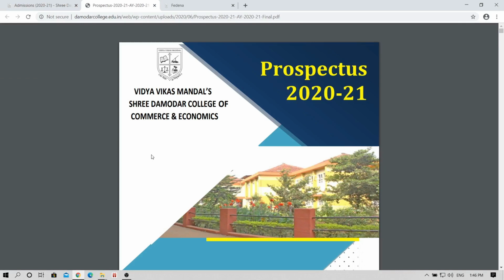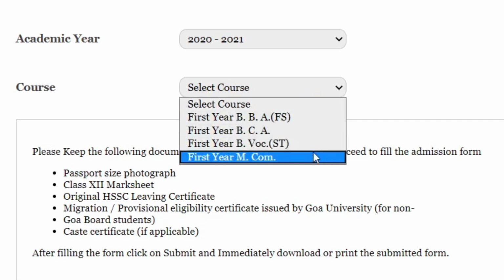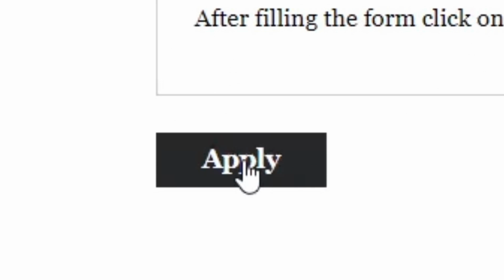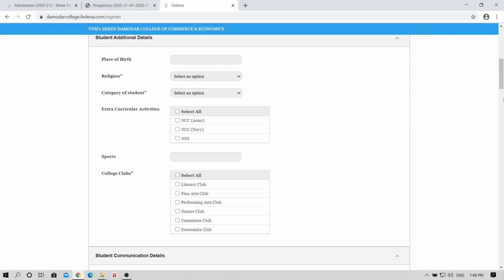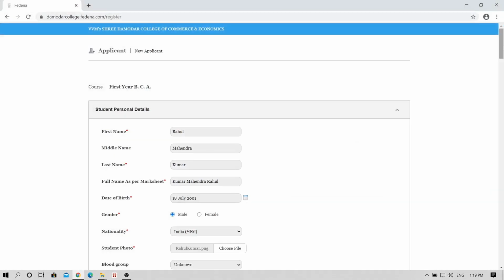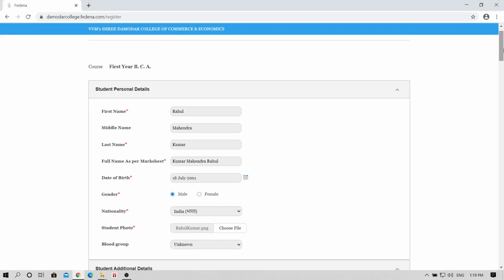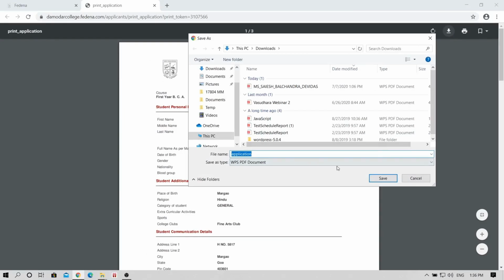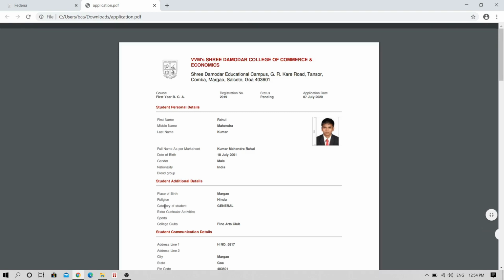How to fill FY BCA/BVoc/BBA Admission Form 2020-21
Shree Damodar College of Commerce and Economics, Margao - Goa